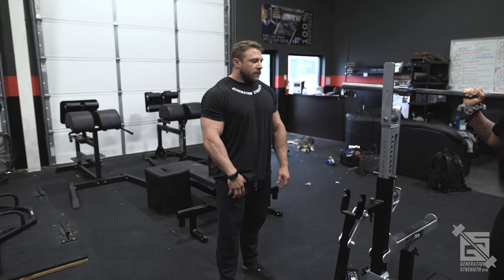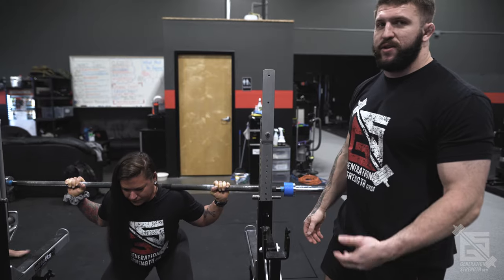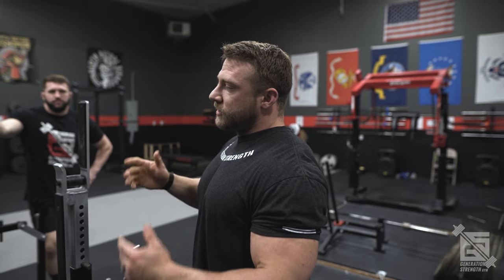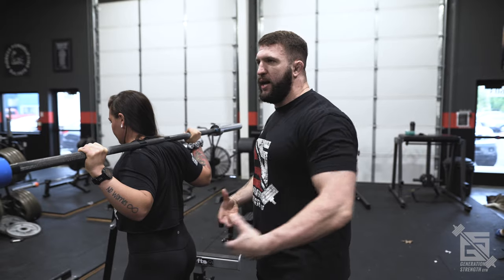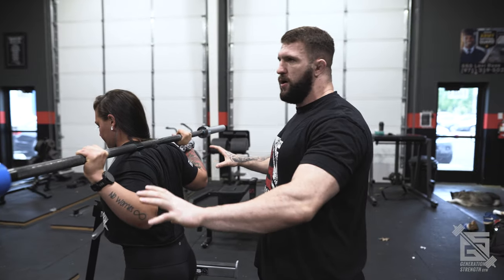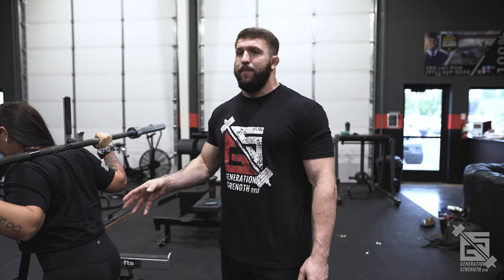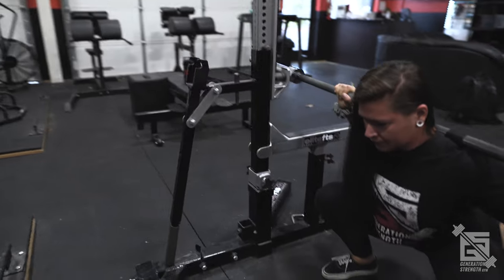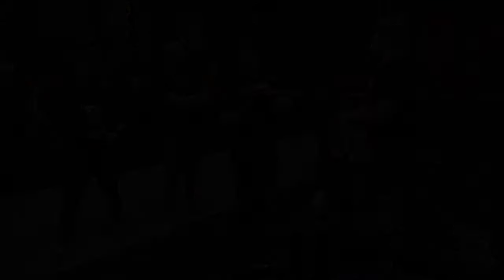Supplemental Series: High Bar Squat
High Bar Squats can be given to a lifter for a couple different reasons. Hypertrophy and/or giving the lifter a break from the strain on their shoulders due to the demand low bar places on them.

In the first video of this series, the coaches give you a break down of how and when to apply High bar into your training.